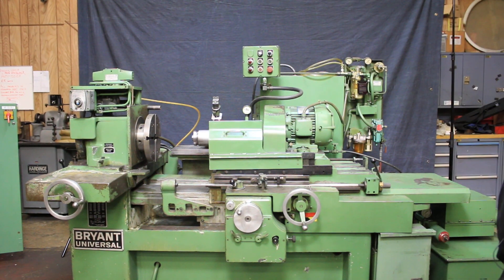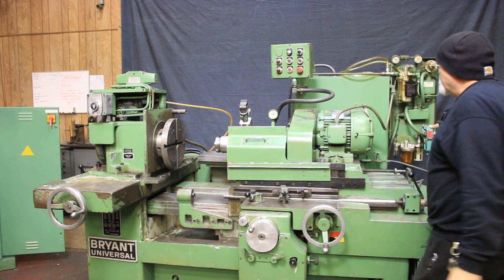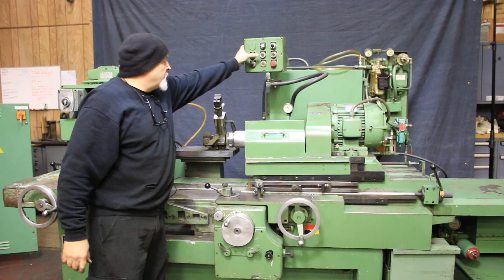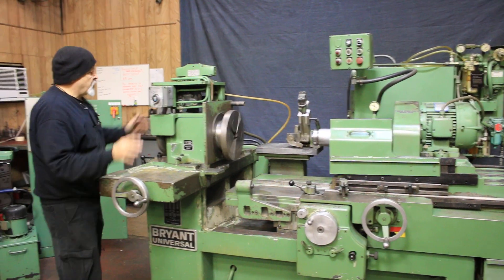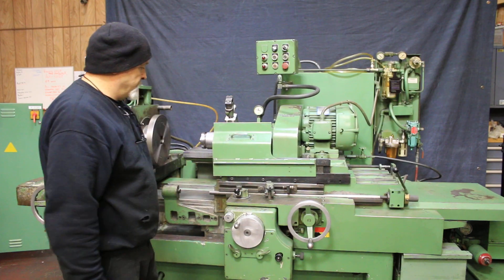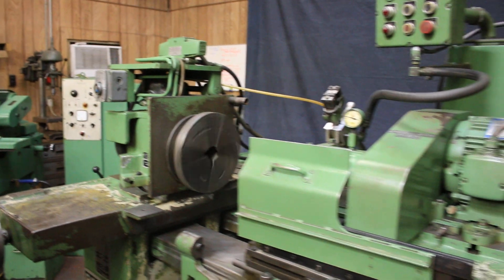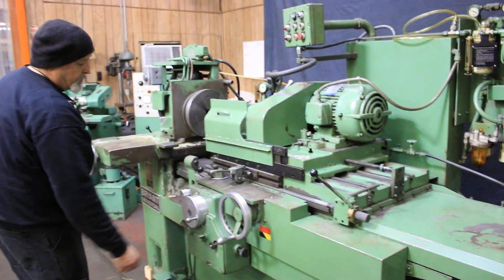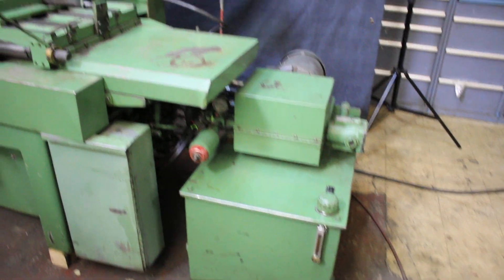BRYANT "UNIVERSAL" INTERNAL GRINDER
MODEL: UNIVERSAL   S/N: Y-15173   NEW: 1979
MAX. SWING INSIDE CHUCK GUARD 20"
MAX. SWING OVER TABLE WITHOUT CHUCK GUARD 23"
ANGULAR ADJUSTMENT OF WORKHEAD 90 DEGREES
WHEELSLIDE CROSSFEED TRAVEL 1-1/2"
WORKHEAD CROSS SLIDE TRAVEL 15-1/2"
MAXIMUM TABLE TRAVEL 20"
MAXIMUM GRINDING STROKE 16"
MINIMUM GRINDING STROKE 1/2"
WORKHEAD SPINDLE FLANGE D1-6"
   SPEEDS AND FEEDS:
TABLE SPEEDS UP TO 25' FPM
INFINITELY VARIABLE SPINDLE SPEEDS 50 TO 425 RPM
POWER CROSS FEED INCREMENTS
(ON DIAMETER) 0.00025" TO .001"
ONE TURN OF CROSS FEED HANDWHEEL (ON DIA.) 0.050"
ON TURN OF WORKSLIDE HANDWHEEL 0.125"
   MOTORS:
WHEELHEAD 5 HP
HYDRAULIC PUMP 3 HP
APPROXIMATE MACHINE DIMENSIONS:. 106" L x 62" W x 72" H
APPROXIMATE NET WEIGHT 8,000 LBS
   EQUIPPED WITH:
(1) BRYANT I.D. GRINDING SPINDLE, 16,200 MAX. RPM, MIST LUBRICATED
12" DIAMETER FACE PLATE & 4-JAW CHUCK
DRESSER
PRECISION STOP
EXTERNAL HYDRAULIC SYSTEM
EXTERNAL COOLANT SYSTEM
3/60/230-460 VOLT ELECTRICS
MACHINE IS PRESENTLY WIRED FOR 460 VOLTS
    ** STRAIGHT AND TAPERED BORES, EXTERNAL DIAMETERS,
INTERNAL AND EXTERNAL FACES AND ROTARY FACE GRINDING
CAN ALL BE READILY ACCOMPLISHED WITH THE BRYANT
UNIVERSAL. **